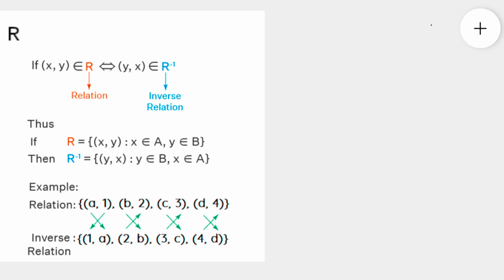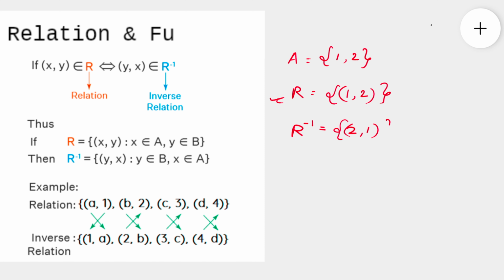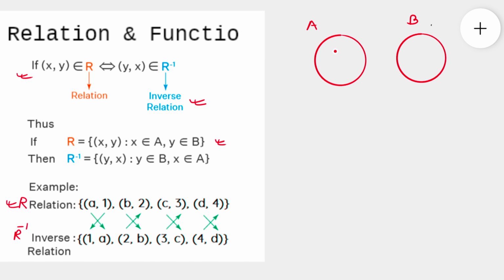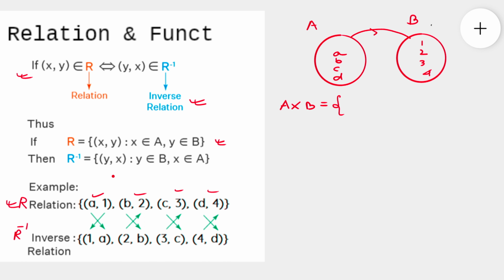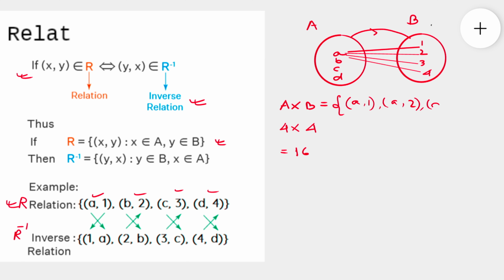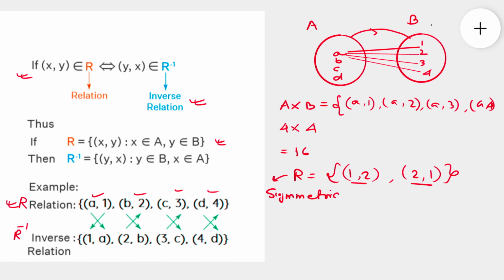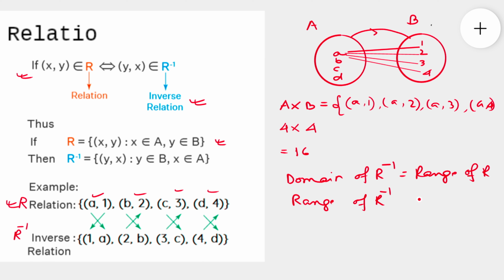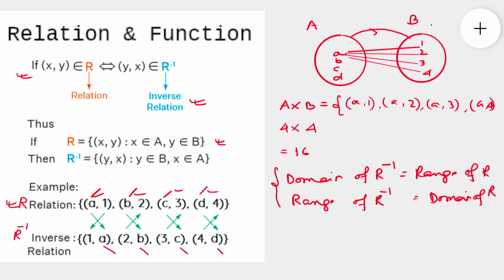Inverse Relation | Difference between Symmetric & Inverse Relation class12 maths 🔥